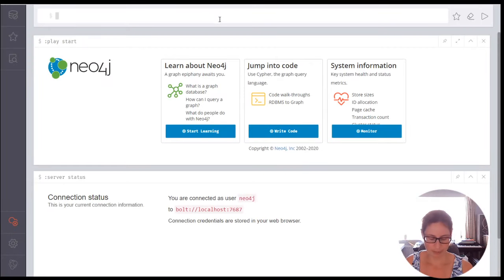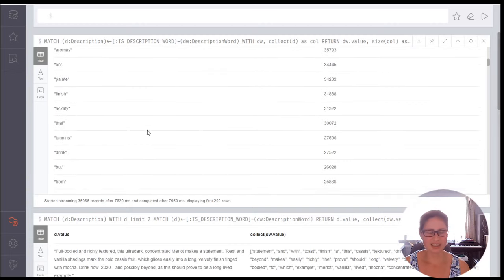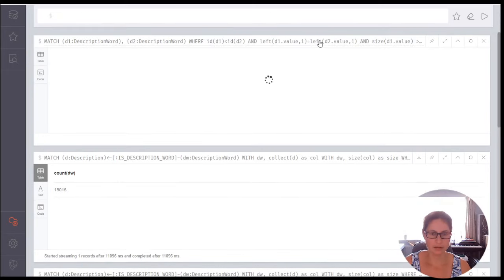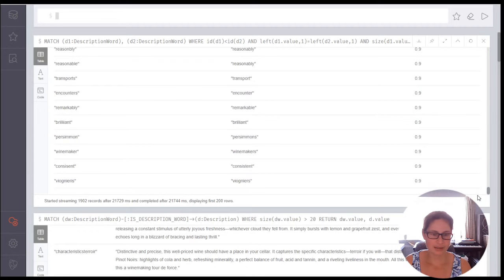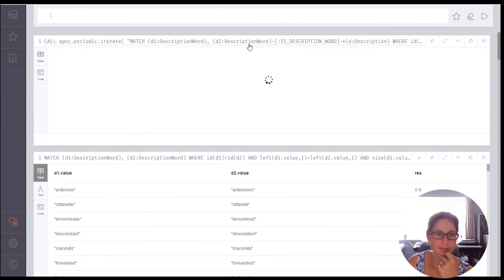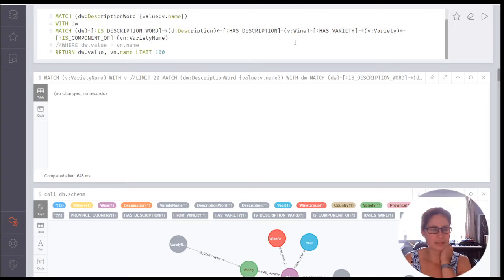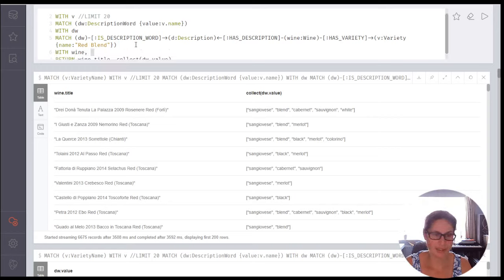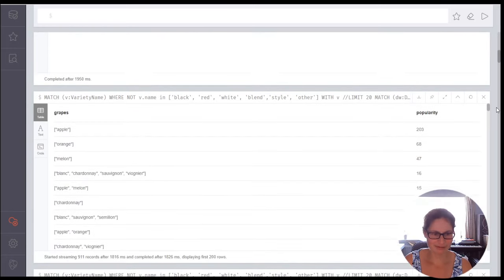Week 8 - Adventures with a wine data set with Lju Lazarevic - Twitch stream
This week we looked at doing more cleaning on the description data, dealing with plurals, numbers, etc.

Then we moved on to the fun stuff... could we use grape varieties as reference data, to then fix all the wines we had that had a variety name of 'red blend'. Turns out you can. A great example of connected data to enrich what you already have.